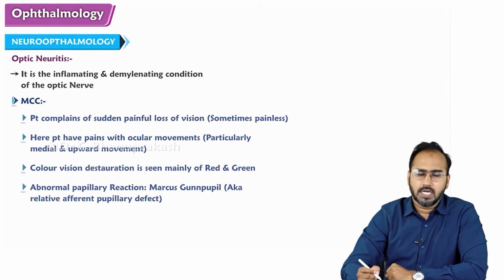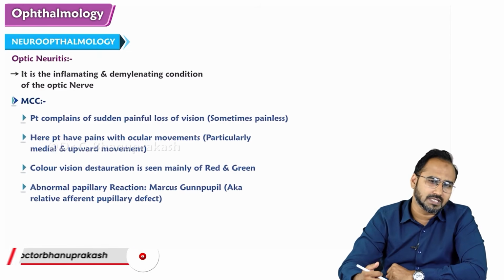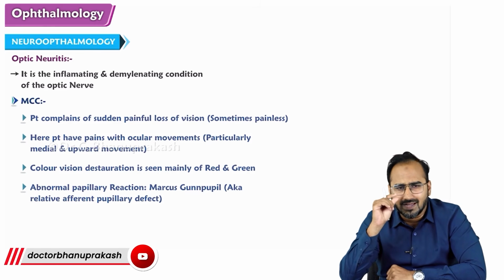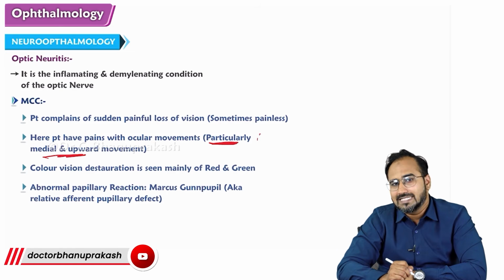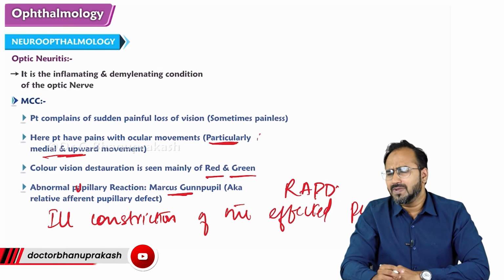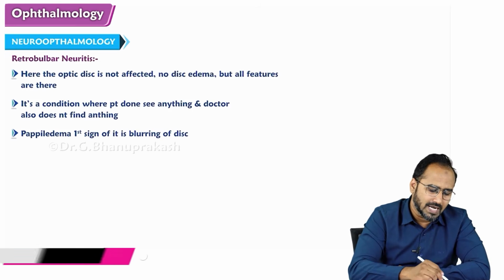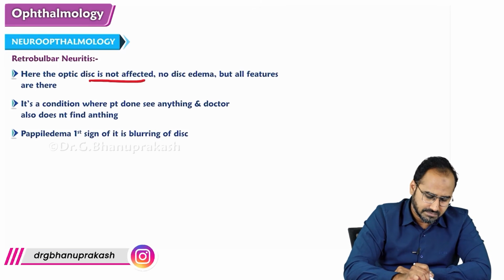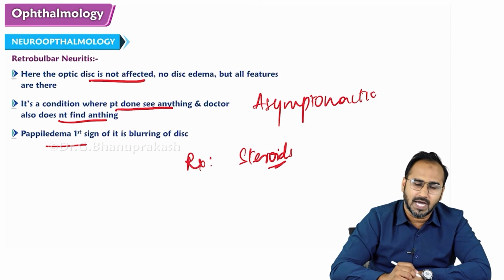12. Neuro-Ophthalmology 👁️ Optic Neuritis & Retrobulbar Neuritis: High Yield Lecture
Neuro-Ophthalmology 👁️ Optic Neuritis & Retrobulbar Neuritis: High Yield Lecture

In this introductory lecture on Neuro-Ophthalmology 👁️✨, we cover the fundamental concepts of optic nerve disorders with special focus on optic neuritis and retrobulbar neuritis, both of which are extremely high-yield for MBBS, NEET-PG, FMGE, INI-CET, NEXT and USMLE exams. Neuro-ophthalmology bridges neurology and ophthalmology, emphasizing how lesions along the visual pathway produce characteristic clinical signs and visual deficits.
The session begins with a brief revision of optic nerve anatomy and its myelinated axons arising from retinal ganglion cells. The vascular supply and relationship with central nervous system demyelinating diseases are explained to build strong conceptual clarity. Optic neuritis is discussed as an inflammatory demyelinating condition commonly associated with multiple sclerosis ⚡🧠. The mechanism of conduction block due to myelin damage is simplified to help learners understand why patients present with sudden painless vision loss.
Clinical features such as decreased visual acuity, pain on eye movement, color desaturation (especially red color), and relative afferent pupillary defect (RAPD) are integrated with examination findings 🔦👁️. The difference between papillitis (disc swelling visible on fundoscopy) and retrobulbar neuritis (normal appearing optic disc initially) is clearly explained, including the classic concept that “the patient sees nothing and the doctor sees nothing” in retrobulbar neuritis.
Important clinical correlations, including visual field defects, association with demyelinating disorders, and recovery patterns, are discussed to strengthen exam-oriented preparation. This lecture provides a strong foundation for understanding optic neuropathies and visual pathway lesions, ensuring conceptual clarity and high-yield exam performance.